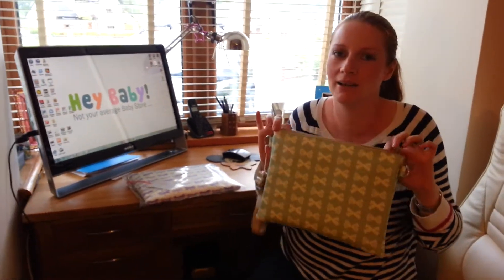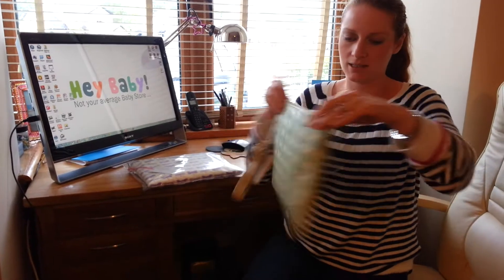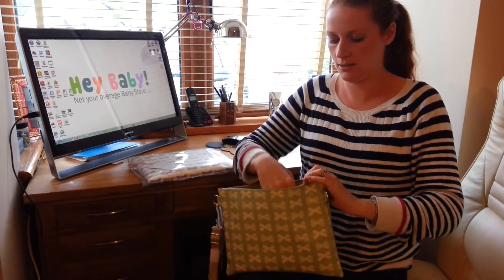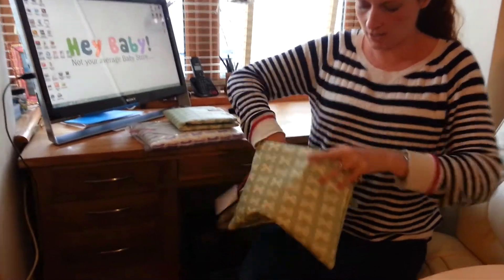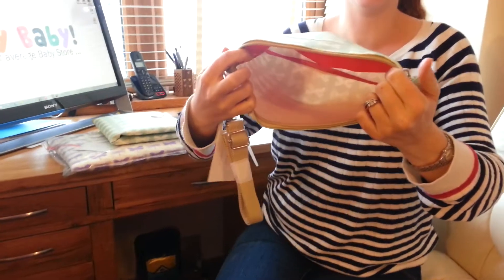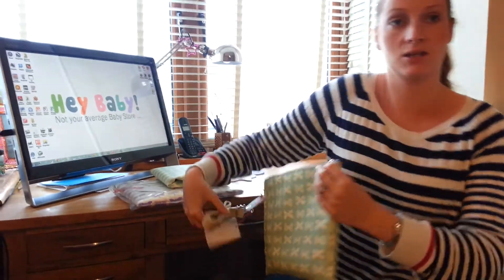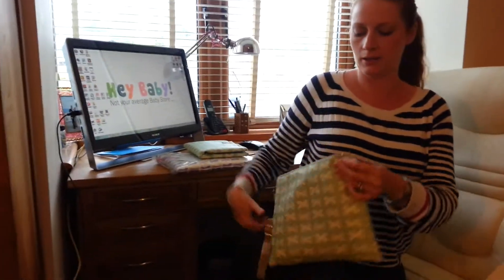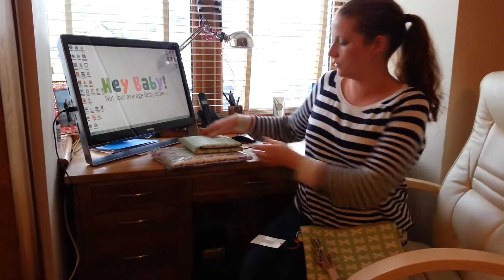Mum on the Run from Pink Lining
Now there's no need to pack and take a whole bag when you are nipping round the corner for coffee with friends Pink Linings Mum on the Run pouch contains a matching foldaway changing mat and will either slip underneath the buggy, or can be worn over the shoulder.